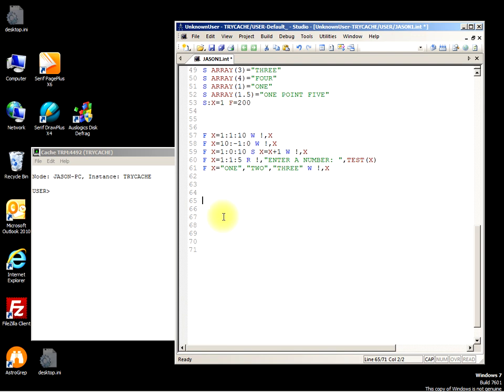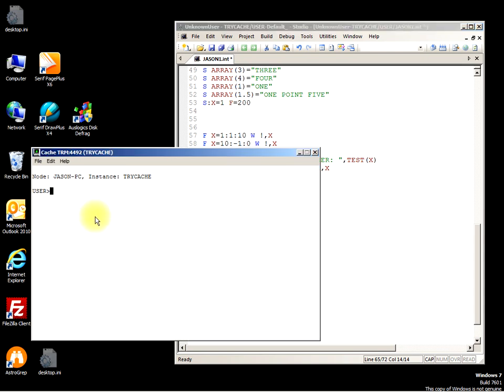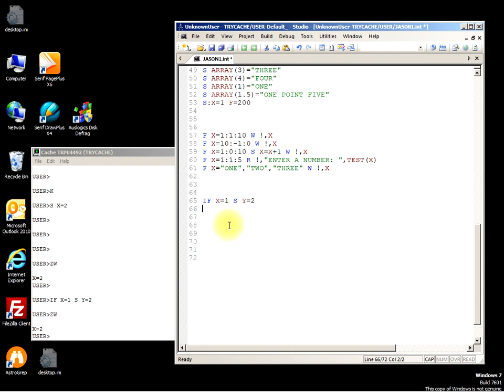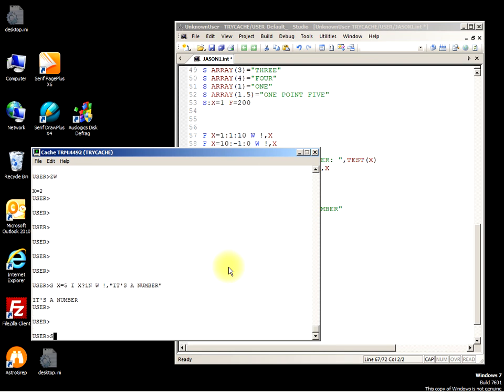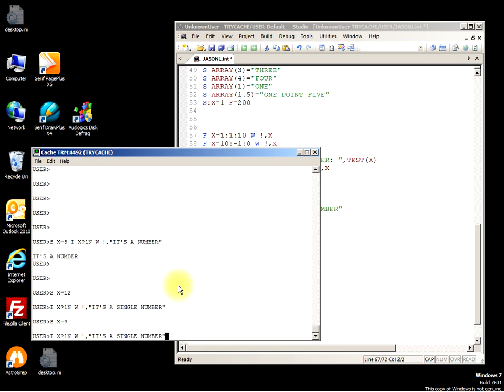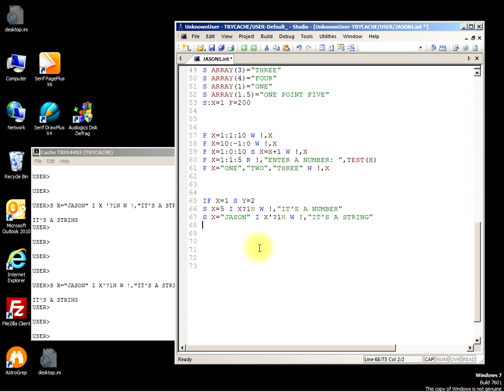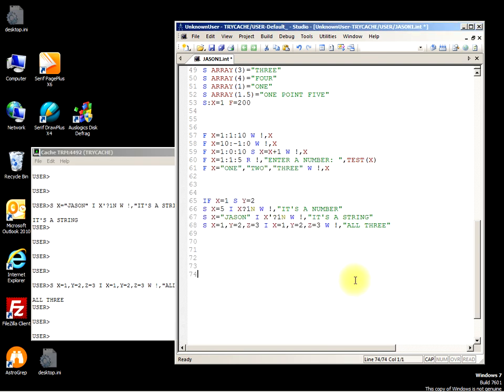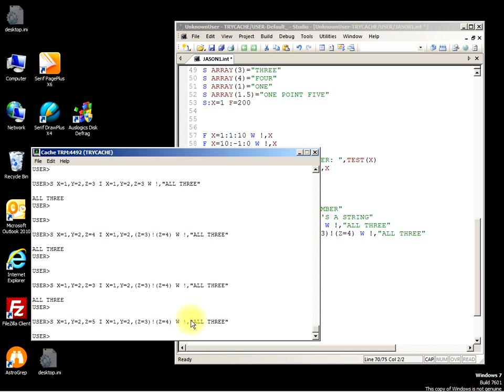INTERSYSTEMS CACHE MUMPS - OLD SCHOOL IF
Short video on the command IF